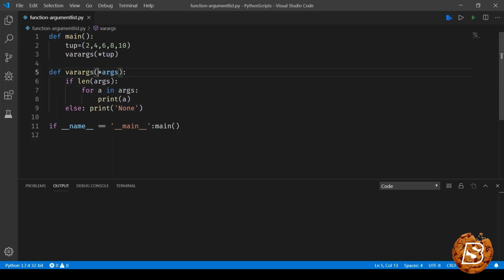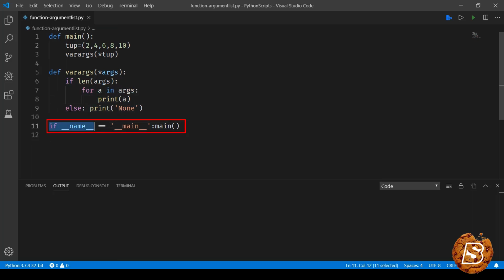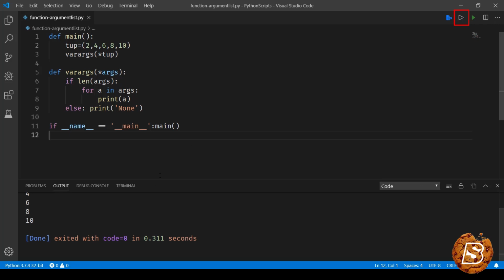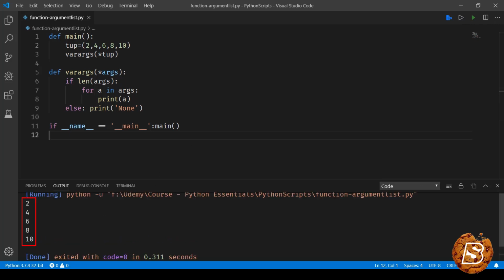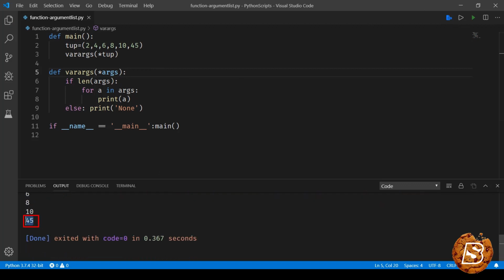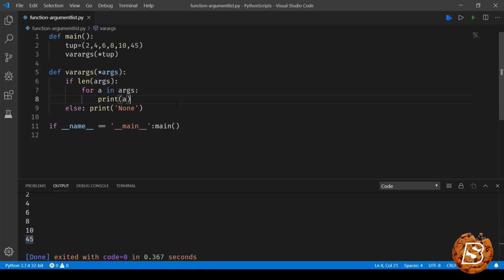32. Python Essentials: Function Argument List in Python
Function Argument List in Python: Managing Inputs and Parameters with Flexibility